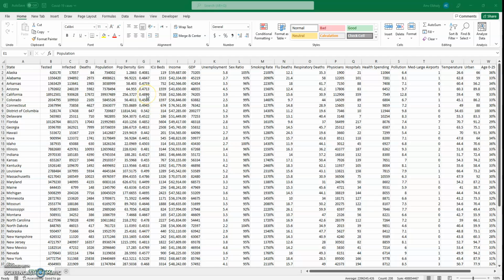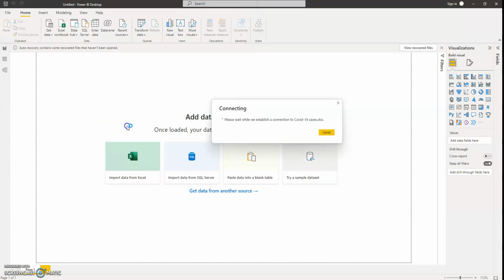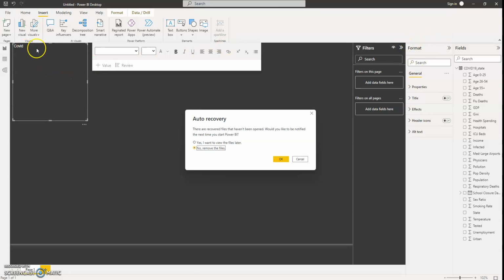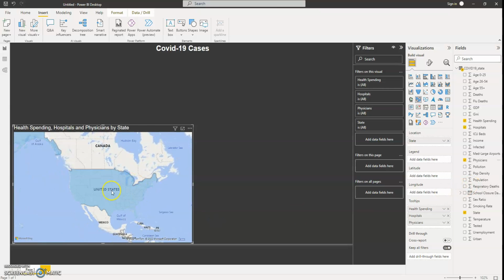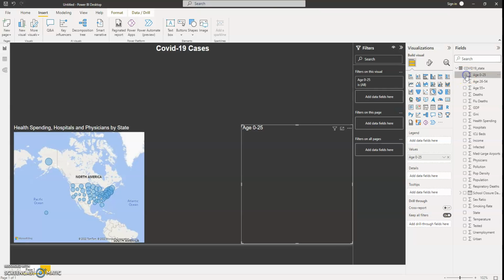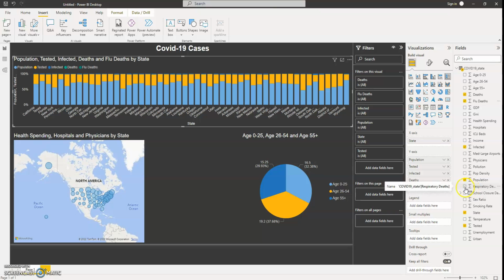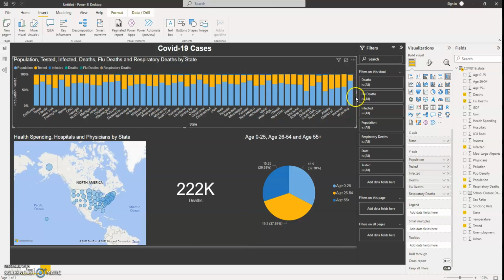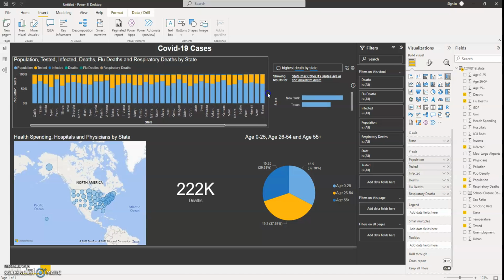Building an easy Covid-19 cases Dashboard on Power BI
Building an easy dashboard on Microsoft Power-BI